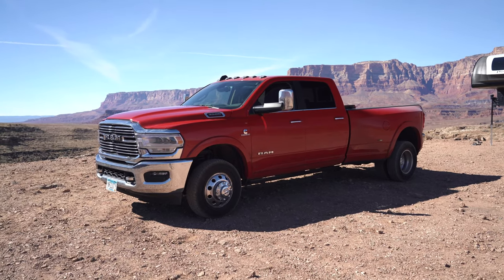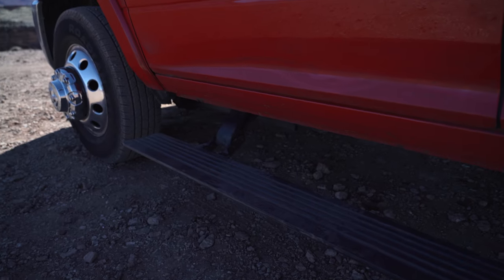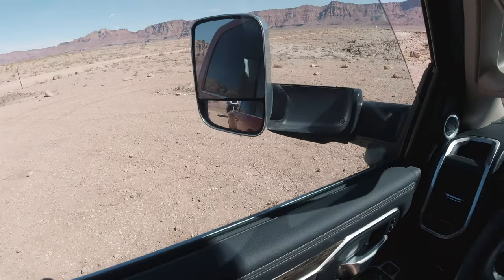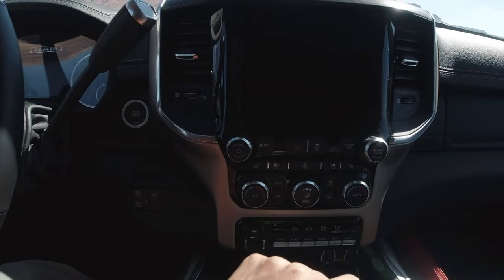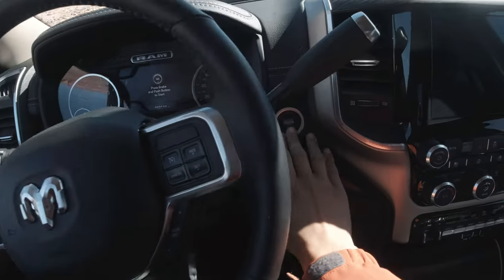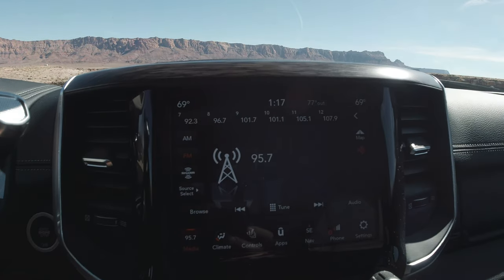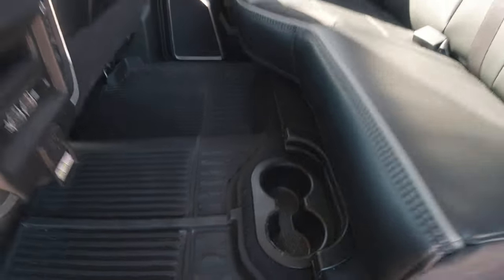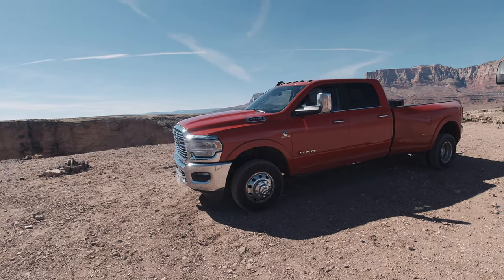2021 Ram 3500 Laramie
In this video we are doing a walkthrough to show the features on our Ram 3500 Laramie. This dually truck has an 8ft bed. We will cover a lot of features on both the exterior and interior. We purchased it to haul our truck camper across the country for photography expeditions.
-Matt & Sarah